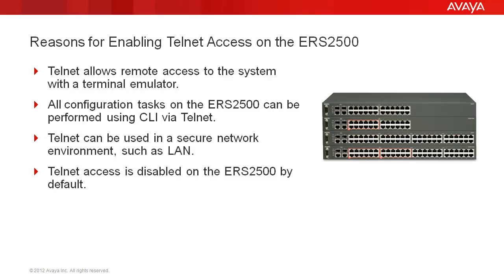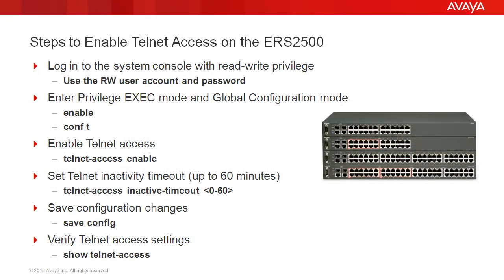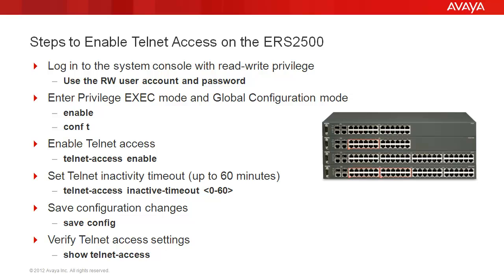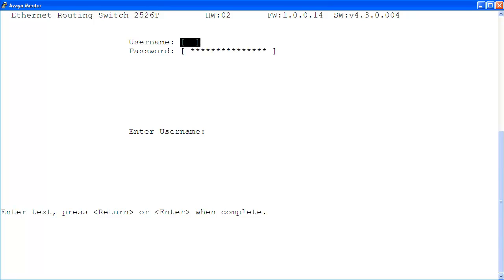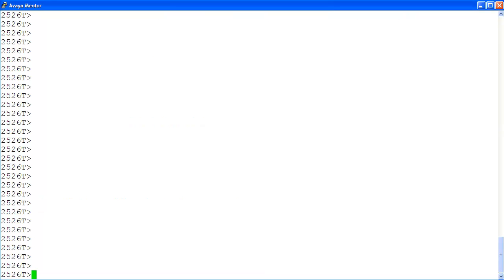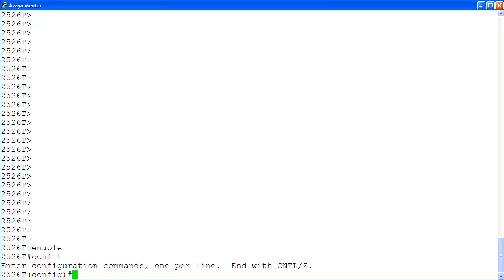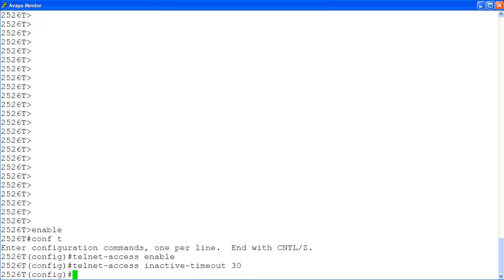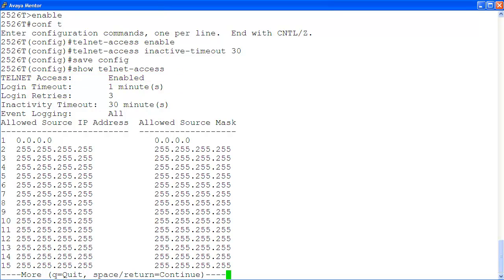How to Enable Telnet Access on the Avaya ERS2500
Video on how to enable Telnet access on the Avaya ERS2500. Produced by Adonny Raphael.